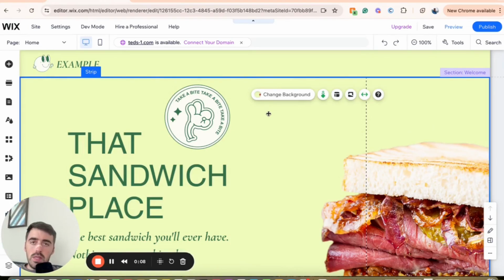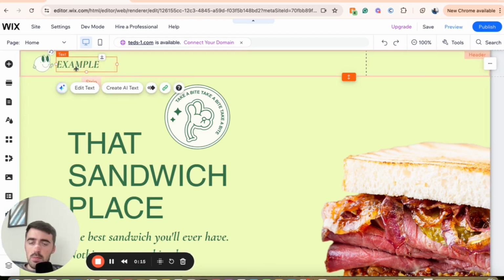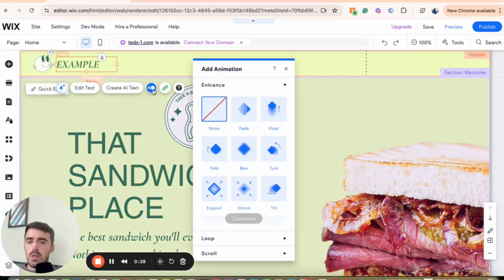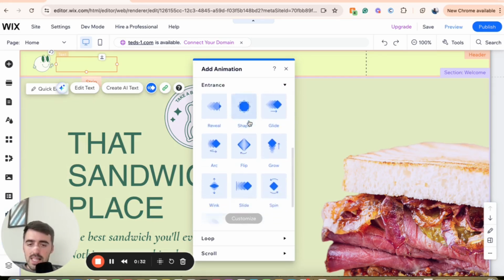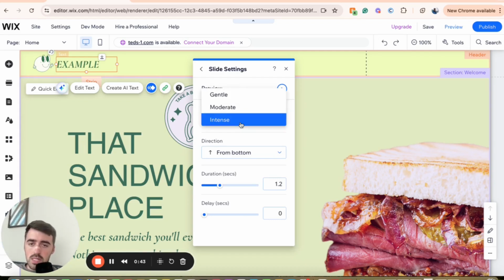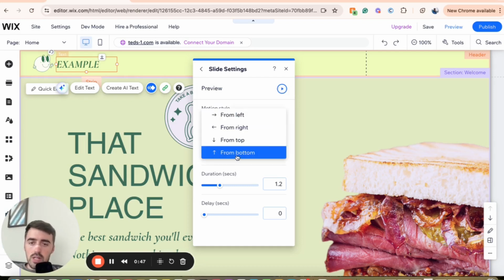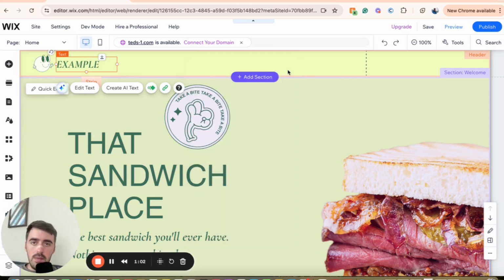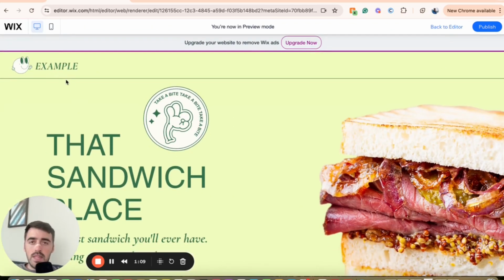How to Make Text in Header Slide in Wix [QUICK GUIDE]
In this video, I'm going to show you how to make text in header slider in Wix.